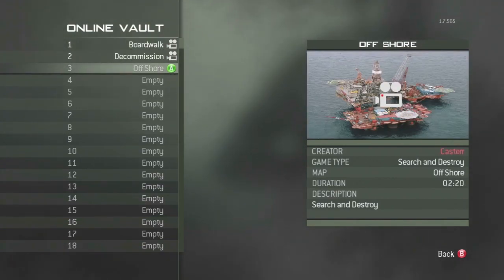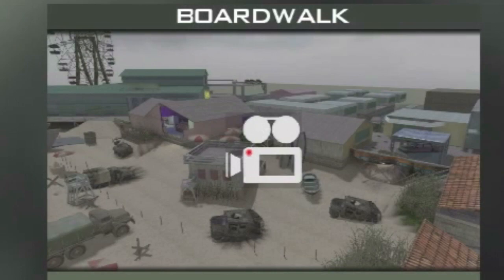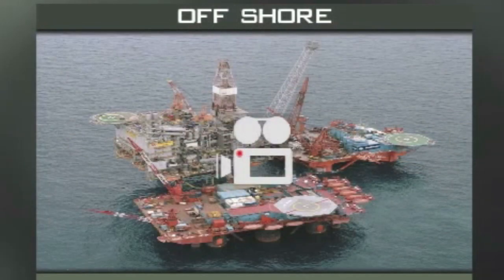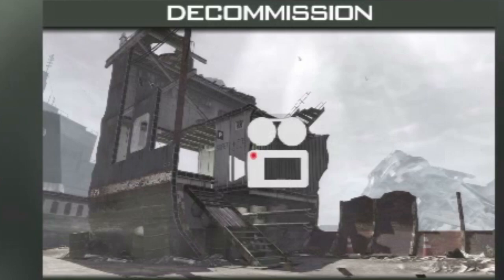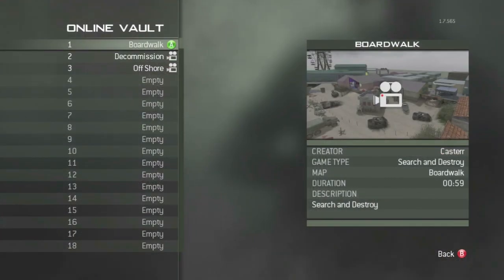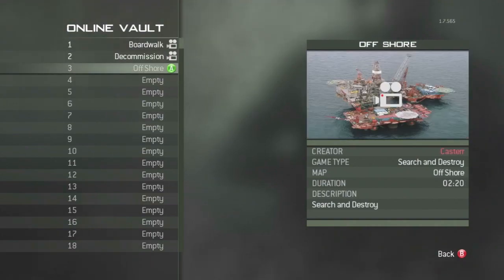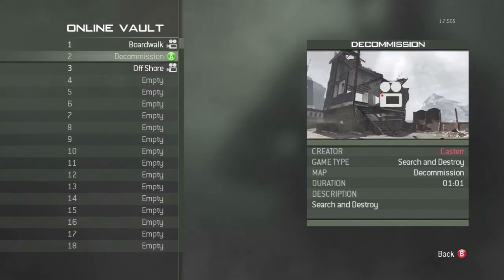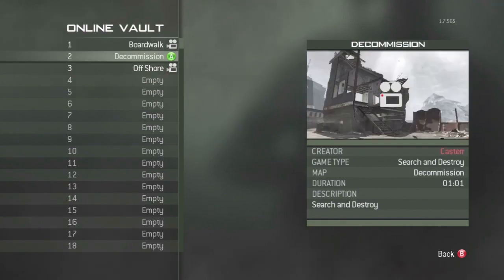Modern Warfare 3: New Leaked Maps | Boardwalk, Decommission, Off Shore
Founder: Coder123